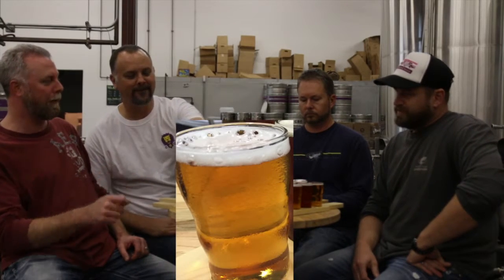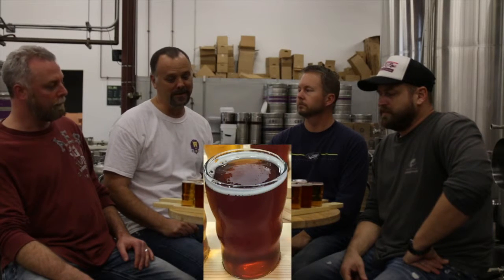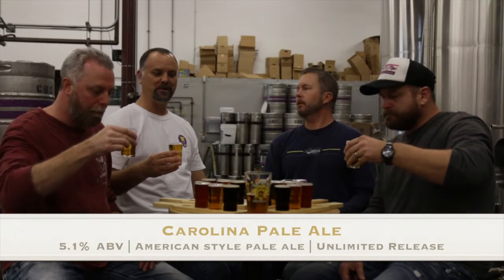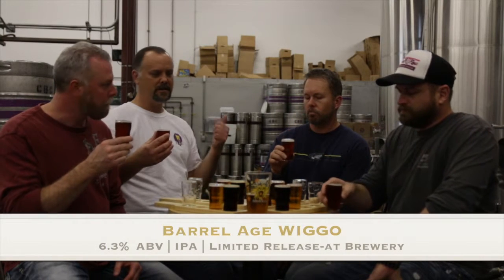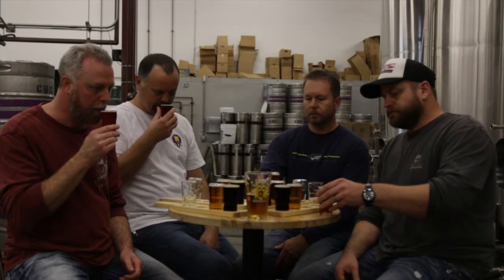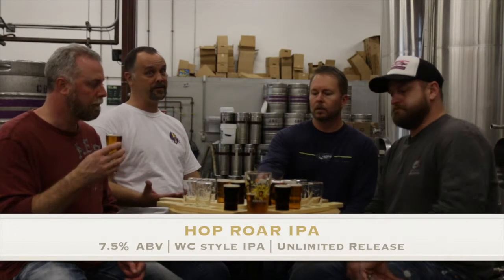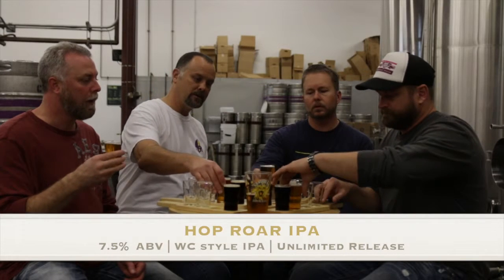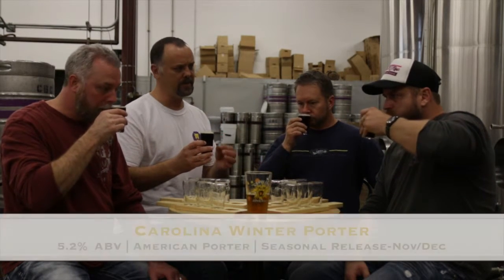Beer Buzz visits Carolina Brewing Co.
We visit Carolina Brewing in Holly Springs NC, co-owner Mark Heath shares some insight to a few of their beers.